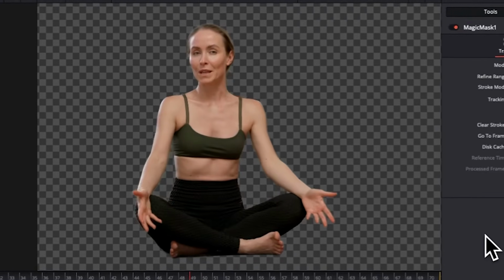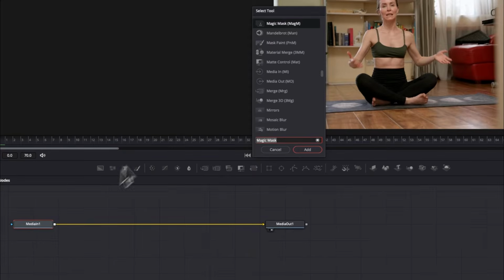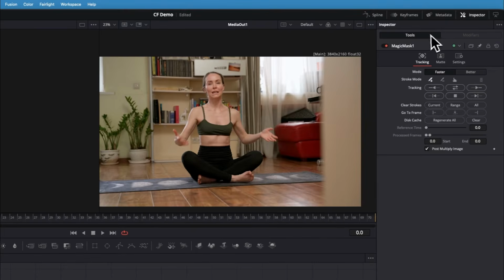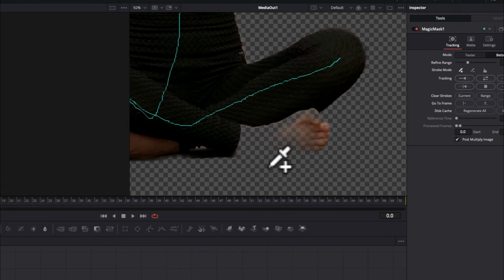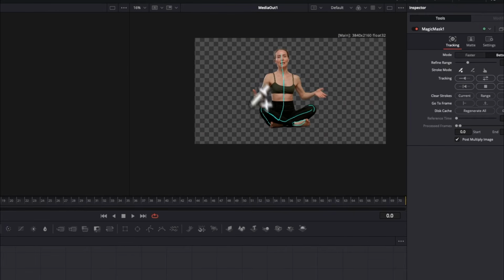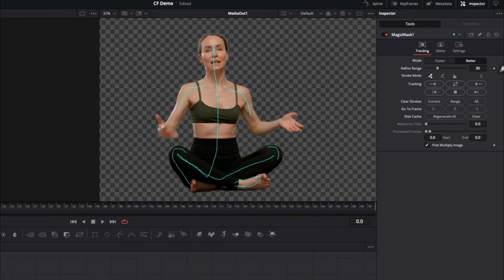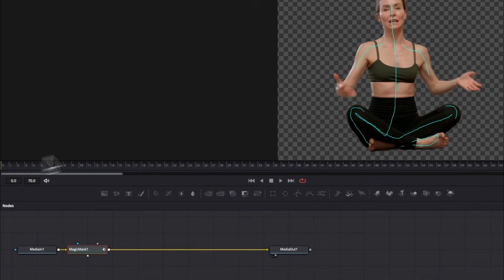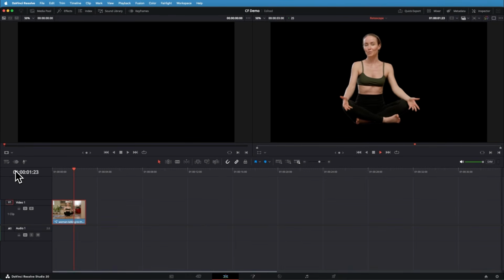How To Rotoscope In DaVinci Resolve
Learn How To Rotoscope In DaVinci Resolve. This beginner friend DaVinci Resolve tutorial shows how to rotoscope a video. This is achieved by using the magic mask tool to remove the background.